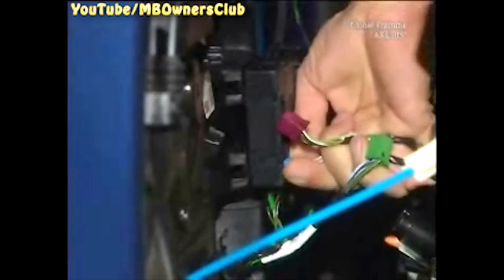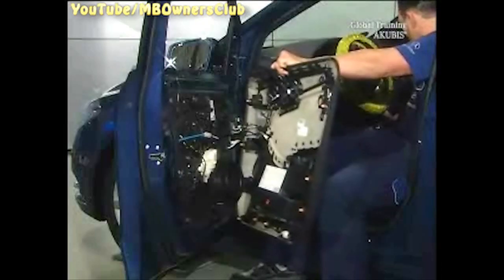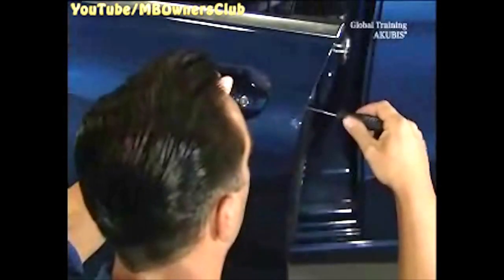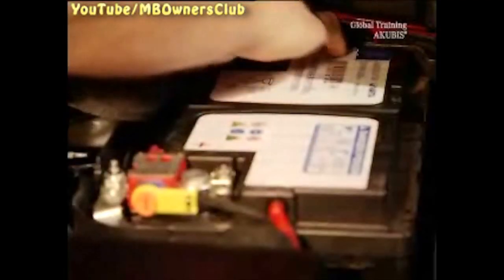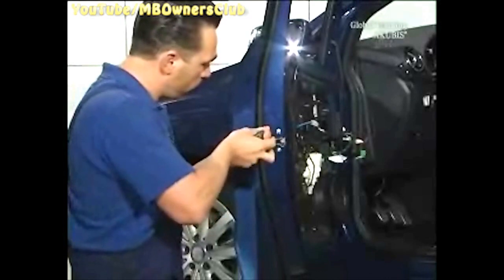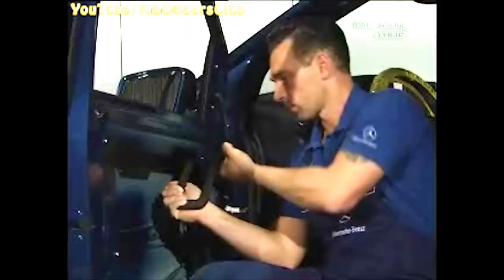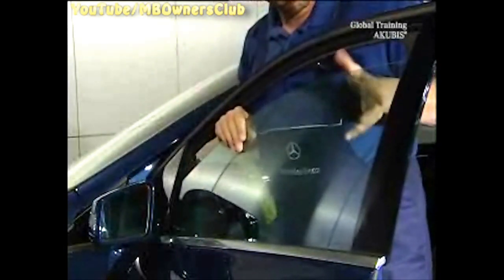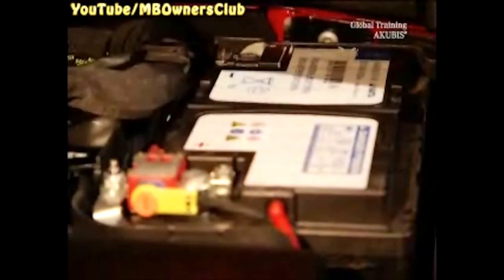Mercedes-Benz Door Module Removal and Installation | A-Class, B-Class, GLA-Class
In this video, we show you how to remove and install the door module of the front door in the A-Class, B-Class, and GLA-Class Mercedes-Benz models. The door module contains the power window lifter and door control unit. We take you through the entire process step-by-step, from removing the door panel to drilling the rivets and vacuuming the shavings. You'll also learn how to connect the door panel back to the door control unit and install the window properly.